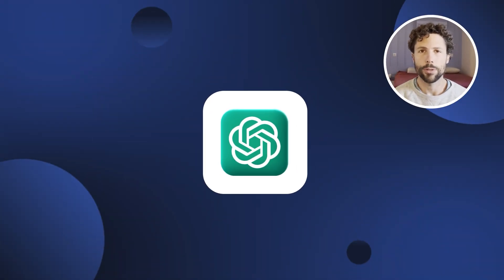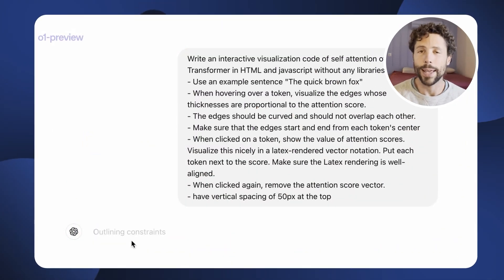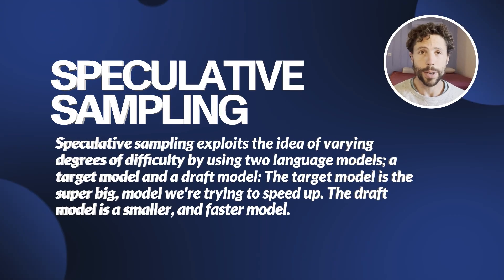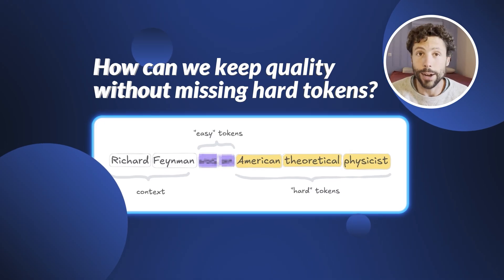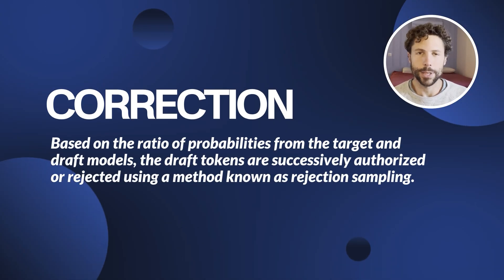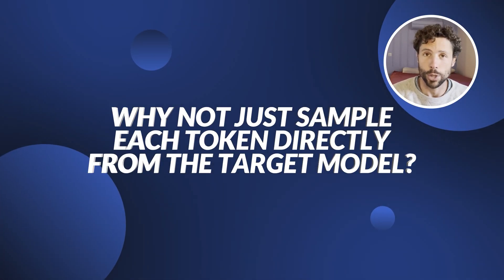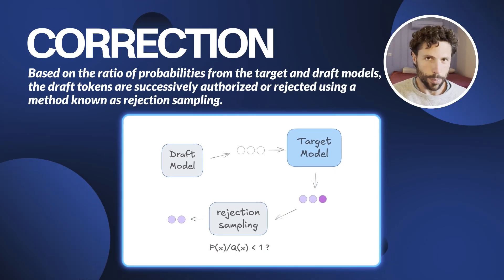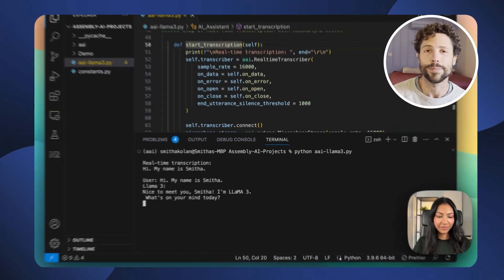What is Speculative Sampling? | Boosting LLM inference speed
Speculative Sampling is a decoding strategy that yields 2-3x speedups in LLM inference by generating multiple tokens per model pass and, most importantly, without changes to the final output. Learn what is speculative sampling and how it works in this video explainer.

Video sections:
00:00 Speeding up LLM inference
01:27 What is speculative sampling
02:37 How speculative sampling works
03:52 Inference speed analysis
05:14 Preserving output quality

▬▬▬▬▬▬▬▬▬▬▬▬ CONNECT ▬▬▬▬▬▬▬▬▬▬▬▬